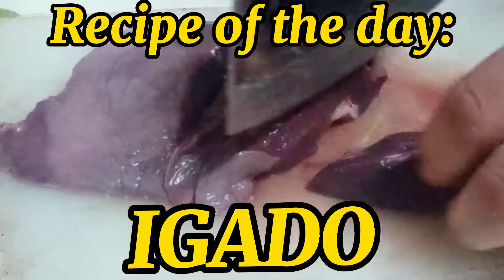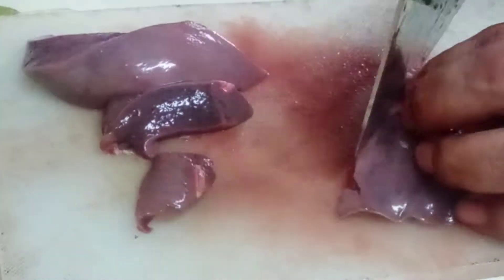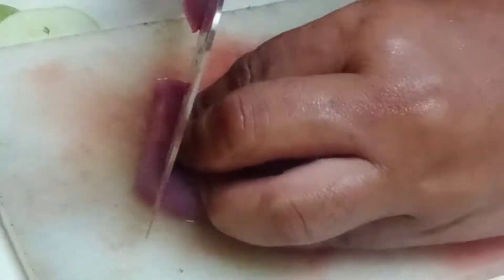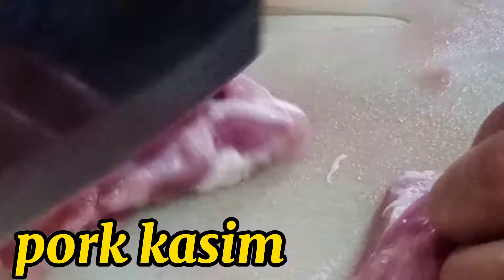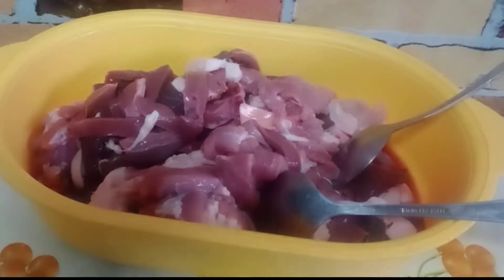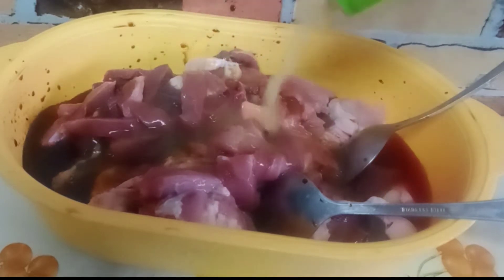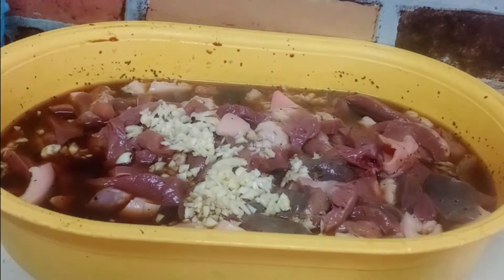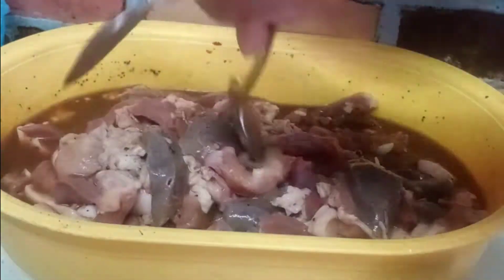Yummy IGADO!/Mapapa extra rice ka sa sobrang sarap/try nyo na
IGADO Special anyone? sarap na babalik balikan, try nyo na!

Ingredients:
for marinate:
pork kasim
pig's heart
pork liver
soy sauce
pineapple juice
4 cloves of garlic

Other ingredients:
liver spread
green peas
bell pepper
pork cubes
onion
bay leaf
vinegar
fish sauce
anato oil